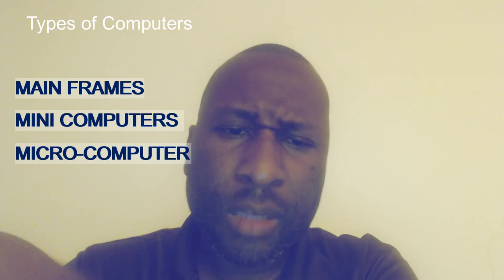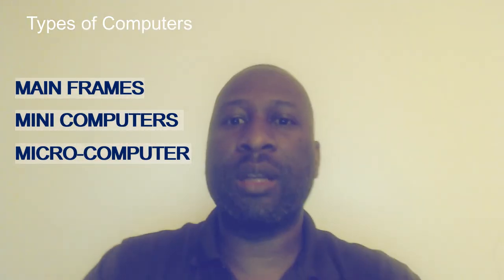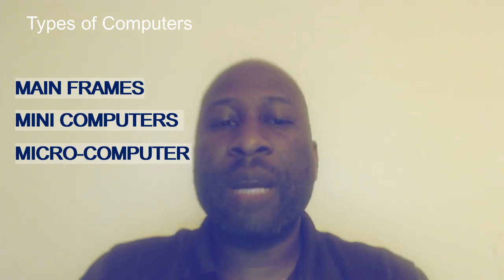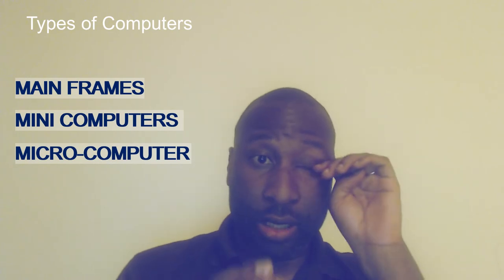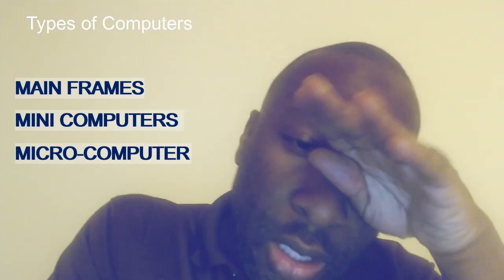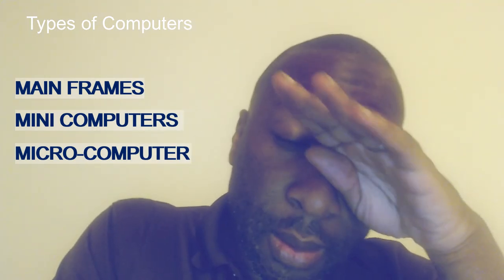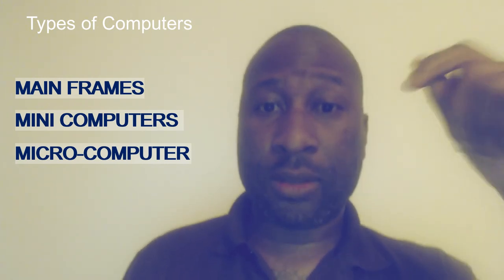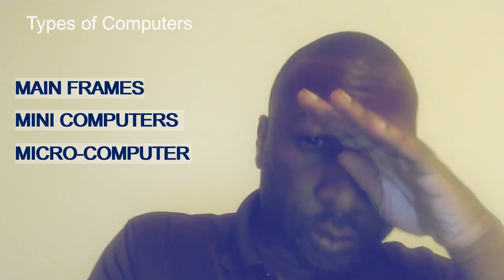Computer Functions and Types/Modes of Operation (ET Volume 6--DIGITAL DATA SYSTEMS Chapter 1 Part 1)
Provides training overview of critical areas in the ET Volume 6 listed in US Navy advancement exam bibliography.
NAVEDTRA 14091, ELECTRONICS TECHNICIAN VOLUME 6--DIGITAL DATA SYSTEMS.  Describes the functions and purposes of a computer.
Differentiates between computer types based on their hardware
characteristics Recognizes the uses of computers and their functional operation.

00:00 – Intro

00:40 – History of Computers on Ships (Just for kicks and concepts)

05:15 – Basic Functions of a Computer

10:56 – Types of Computers

17:10 – Battleshort

I am a Fire Controlman, a Petty Officer of the United States Navy. My work is the operation and maintenance of the weapons aboard the fighting ships of the Navy.

I am required to know, operate, and maintain intricate scientific precision instruments. To do this, I must have a thorough knowledge of the work of an Electronics Technician, Machinist's Mate, Gunner's Mate, Machinery Repairman, Operations Specialist, and Engineman.

My aim in life is to know my job; to know everything that pertains to practical gunnery and ordnance.

As long as there is any operation or piece of equipment I do not fully understand, my job is not complete.

In the event of war, I must be prepared for any emergency.

I must be capable of and competent to fill my station, or perform any operation in the weapons department of my ship; to assume command of, spot, or control the fire of any battery.

In addition to being competent to perform any operation, I will strive to know my maintenance duties so well that I may maintain the battle efficiency of my ship, even on a darkened ship, under enemy fire.

This to the end ... that the ship may fight as long as she is afloat!